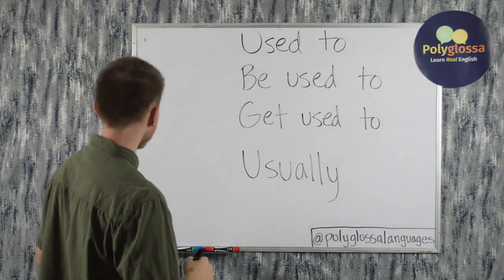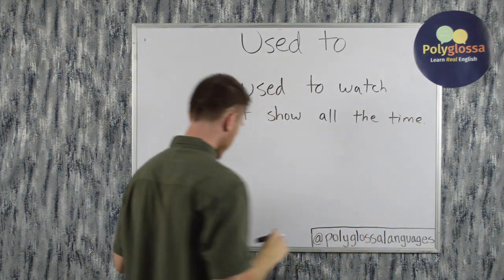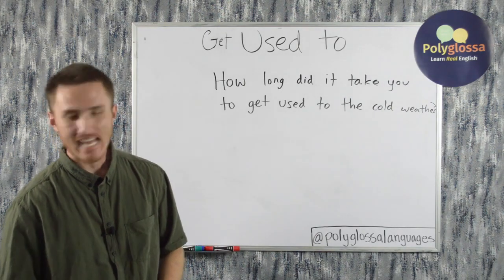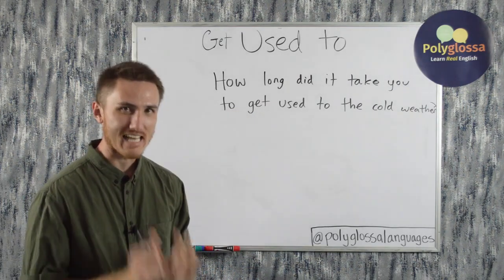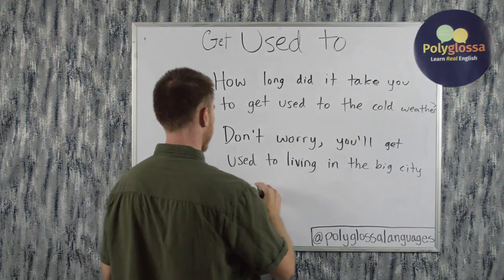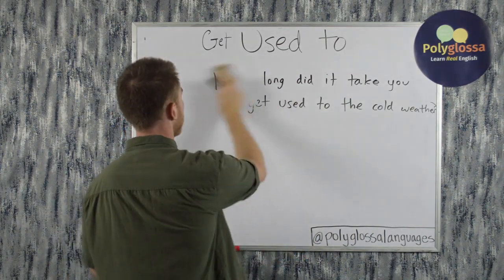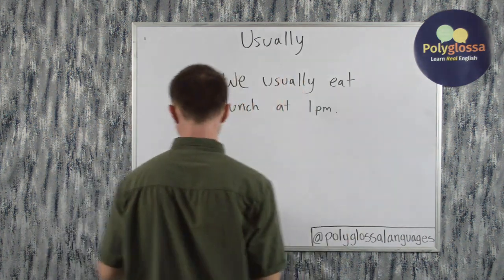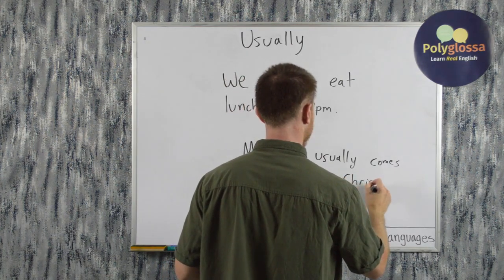FREE Seminar - Used To, Be Used To, Get Used To, Usually